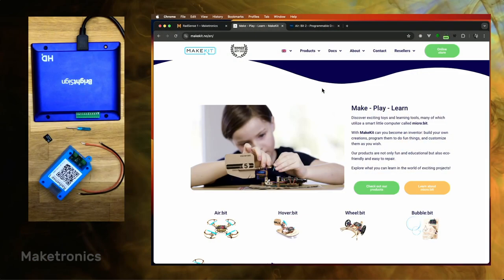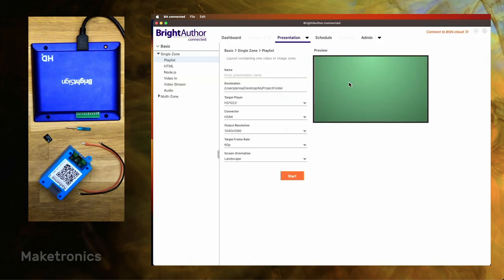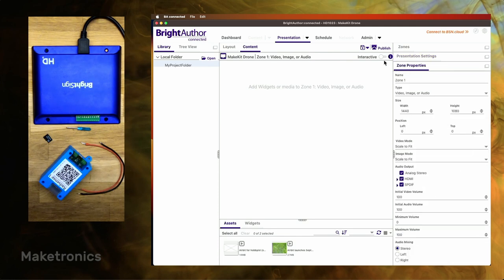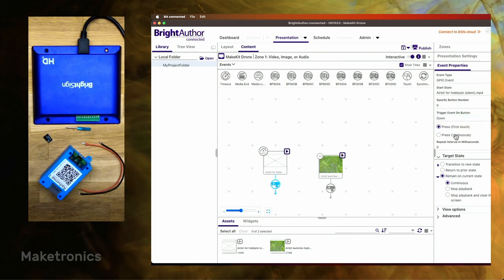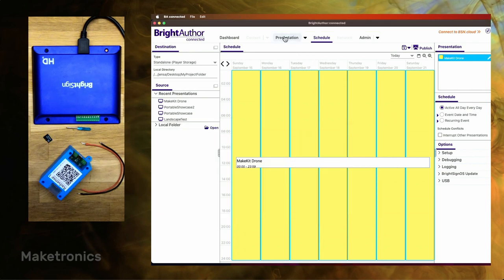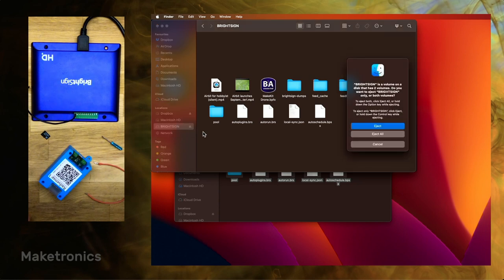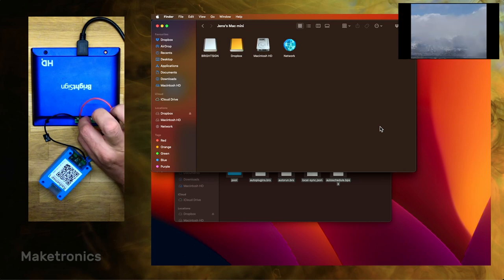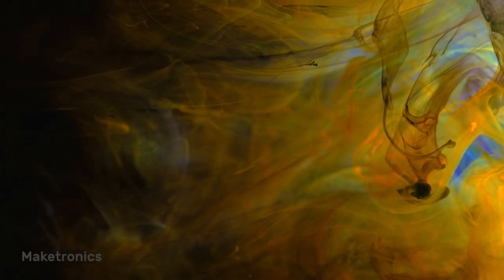BrightSign interactive tutorial, making Attract Mode that really works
Want to get attention to your video? Using the RadSense radar sensor and a digital video player from BrightSign, we're showing you how to build an interactive presentation that toggles video sources based on the presence of a user. This can be used in museums, Point of Sale and any other situation where you want to change the content based on presence.

This is very useful for information displays that you don't want to play audio while nobody is around (so your employees don't have to listen to this all day). You can play a trailer initially to attract the viewer and then show a video with sound once they are attracted. The RadSense is a radar sensor, so you can hide it behind anything not made of metal. You can even embed it inside a wall or a shelf, so it's completely hidden.

Find our detailed Tutorial on how to use it with RadSense